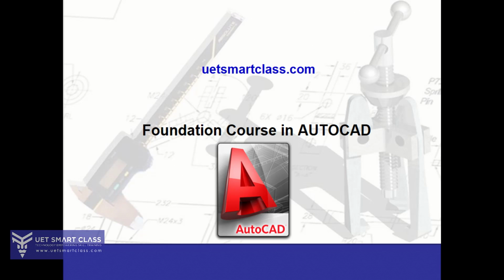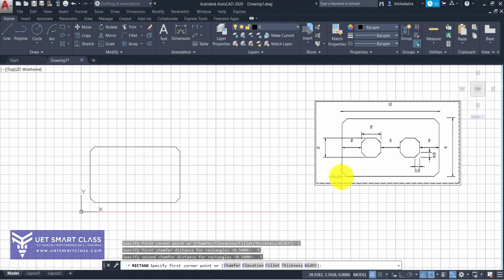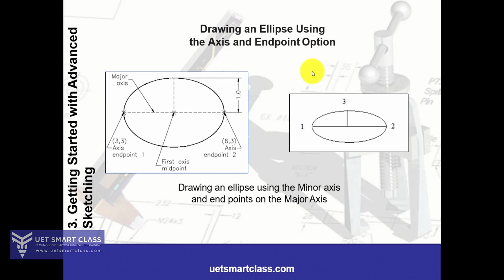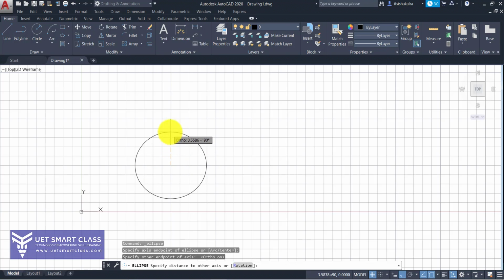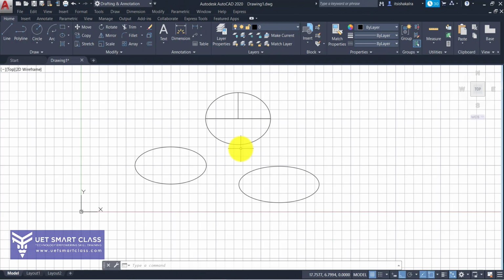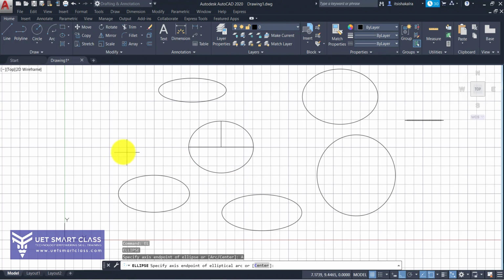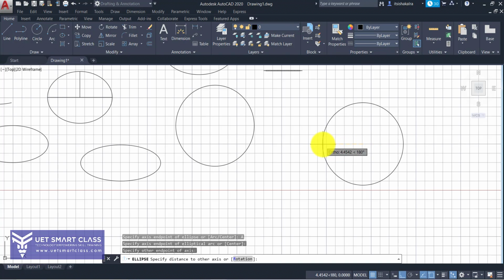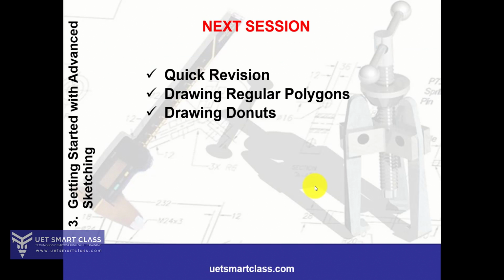How to Create Ellipse in AutoCAD | Ellipse Command in AutoCAD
In this session, we will learn how to Draw an Ellipse on AutoCAD Display. The Ellipse is a general command to create an ellipse by specifying the two-point on an axis and the endpoint on another axis. Today, we will focus on some advanced tools for creating Ellipse.